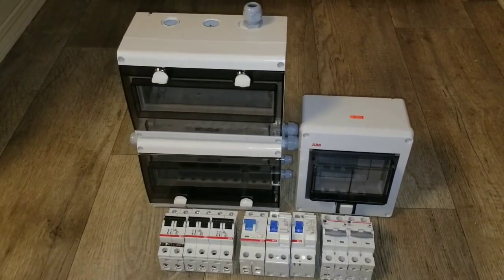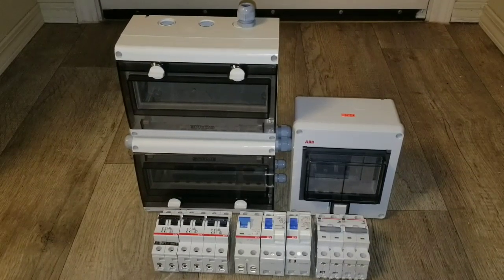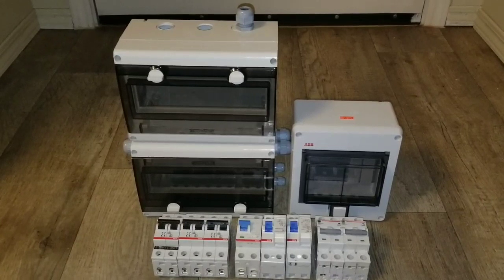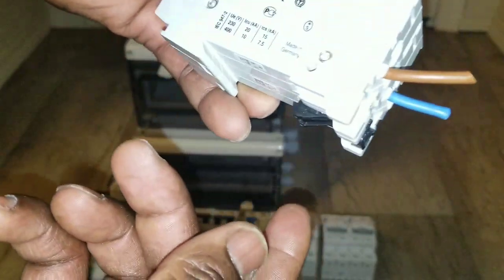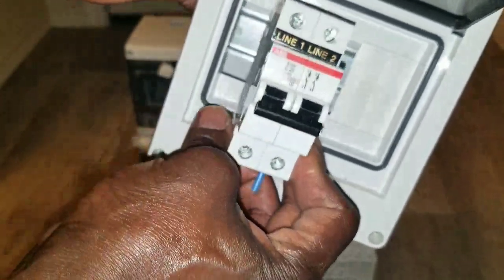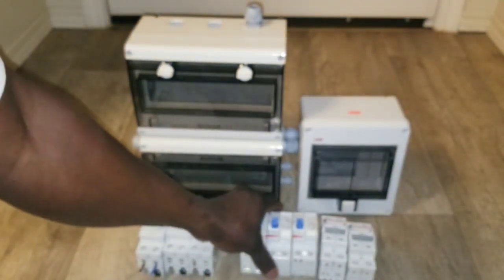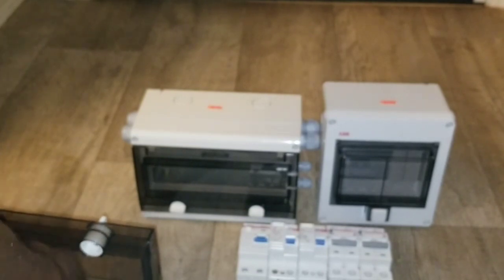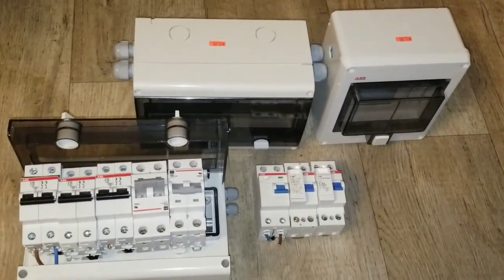AC vs DC CIRCUIT BREAKERS - breaker box is full how can I add more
breaker box is full how can i add more? breaker box explained